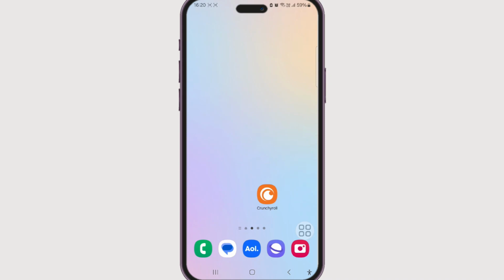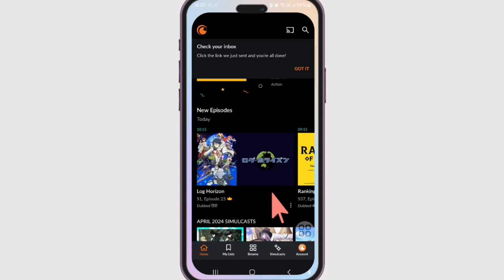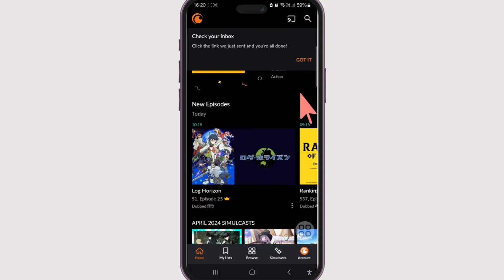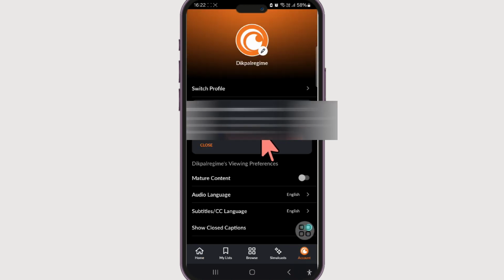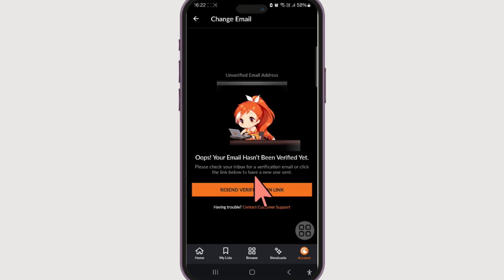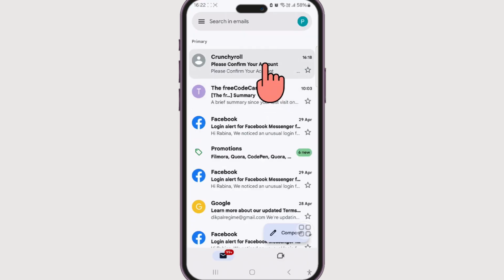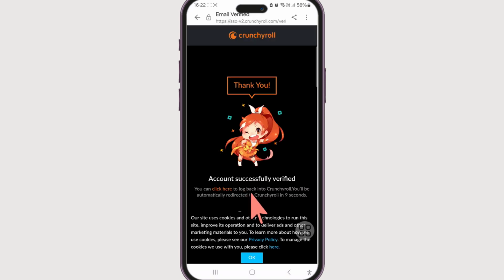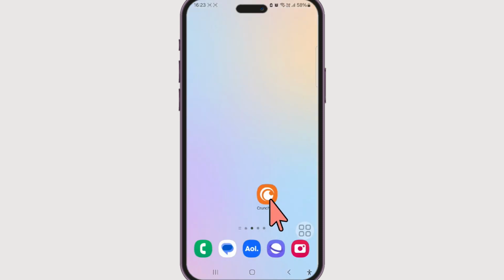How to Verify Your Email on Crunchyroll (2024) | Check Email on Crunchyroll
In this video, we'll walk you through the process of verifying your email on Crunchyroll. Follow the simple instructions to confirm your email and enjoy a safer and more secure streaming experience on Crunchyroll.